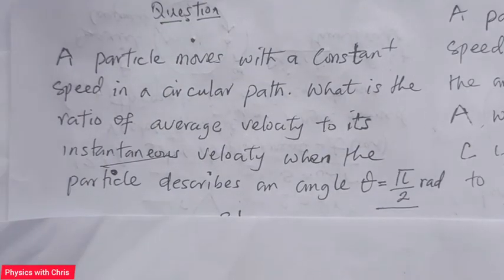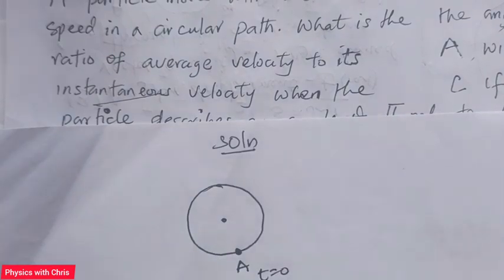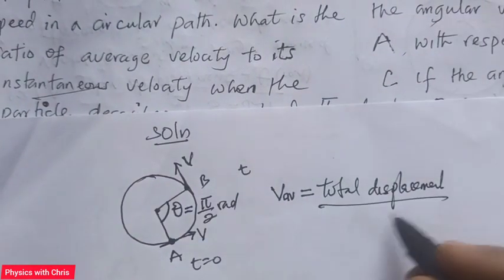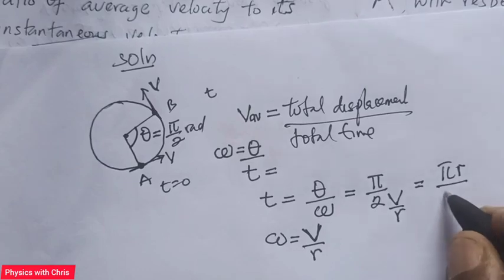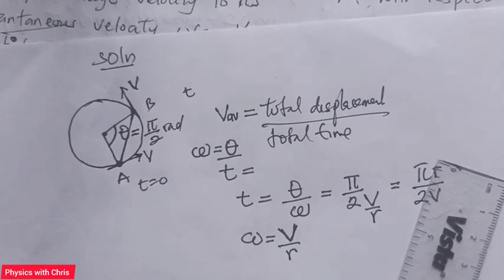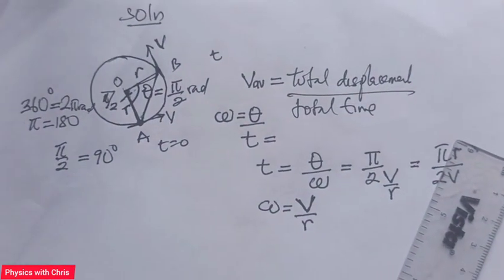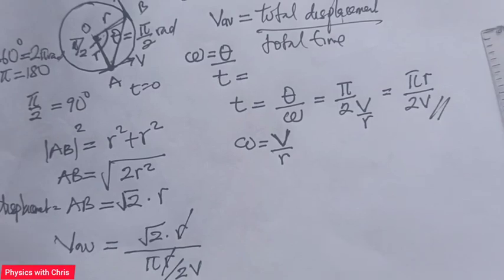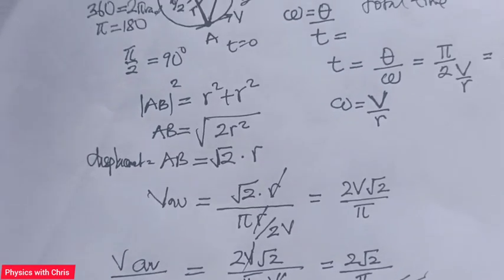Finding the ratio of average velocity to instantaneous velocity in circular motion.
This video explains How to find the ratio of average velocity to instantaneous velocity of a body in circular motion.